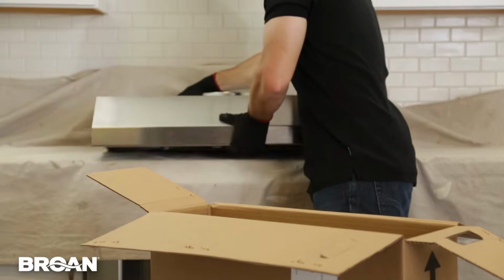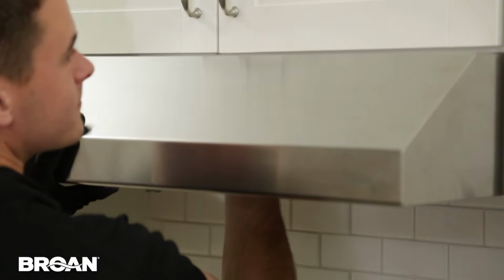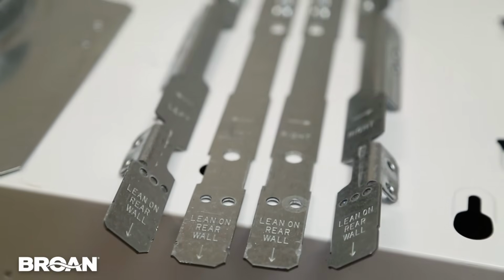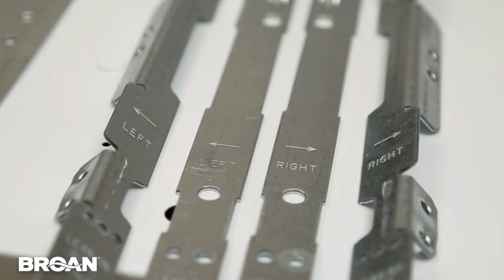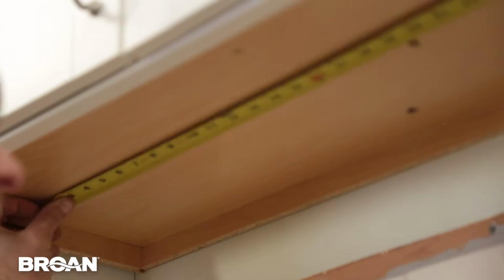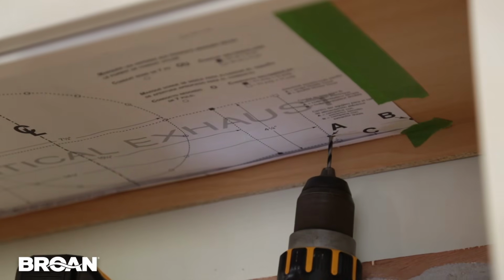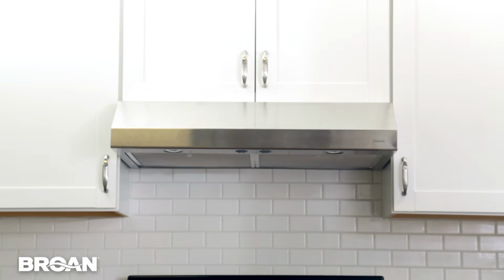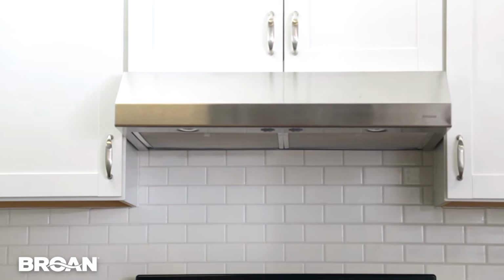EZ1 Broan Range hood installation system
Two simple brackets make range hood installation easy for one person. Two bracket types are provided for framed and frameless cabinet designs. Affix the brackets to the cabinetry with three short screws, slide the hood into position and then secure the hood to the bracket knowing it’s held firmly in place. It’s easy—and fast—up to 50% less time. The advantage is a bracket system that holds the hood for you while you make FINAL connections.